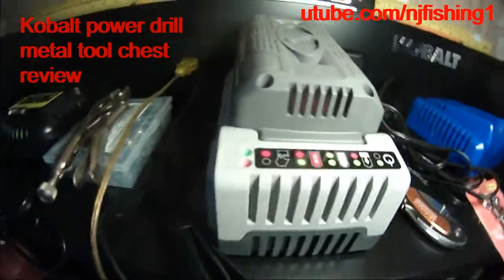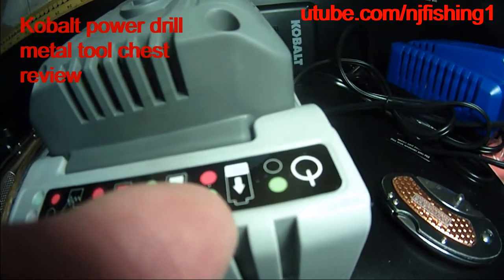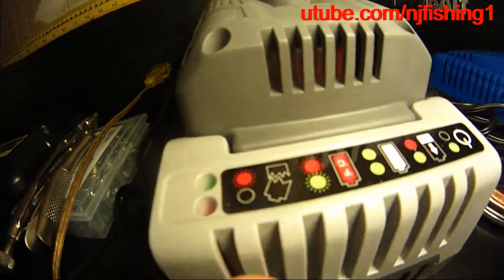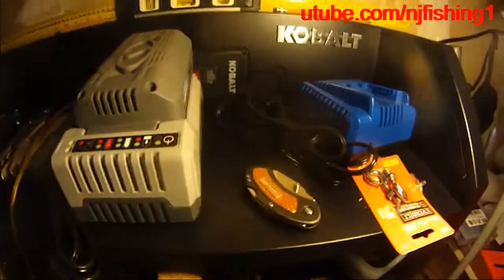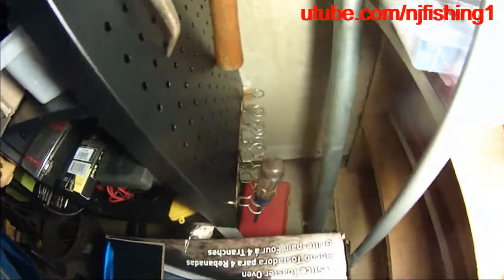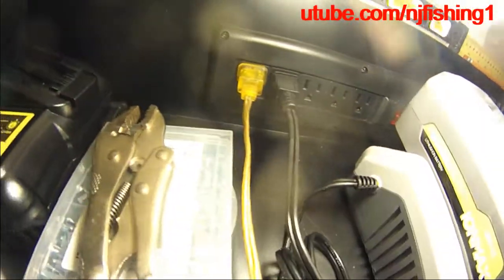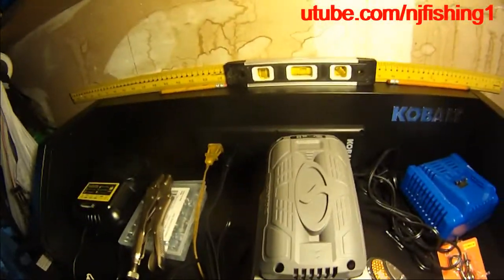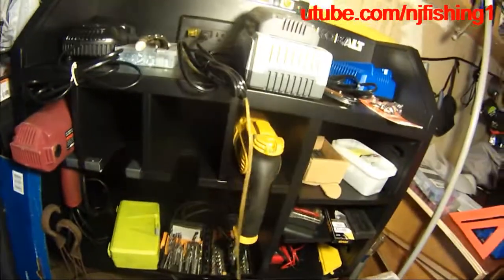Kobalt power tool storage (drill metal shelf) review - charging my new Roybi Chainsaw 40v battery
Kobalt power drill shelf review - charging my new Roybi Chainsaw 40v battery
1. kobalt 24v Max power drill with 2 ah lithium battery
2. kobalt 24v Max brushless impact wrench driver
3. Kobalt 24v Max power drill and impact wrench driver 2 ah
4. Power tool storage shelf
5. C2M Heavy Duty Power drill storage shelf
6. 10 slot power tool storage shelf
7. 4 power drill plus 1 power circular saw storage